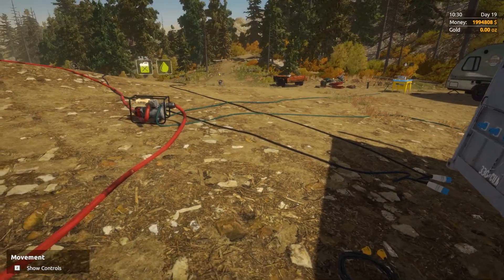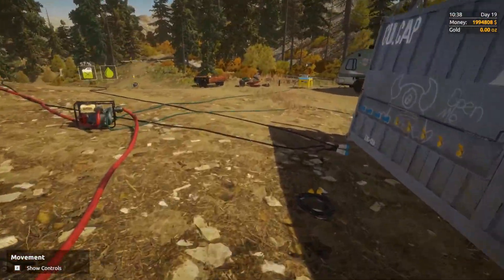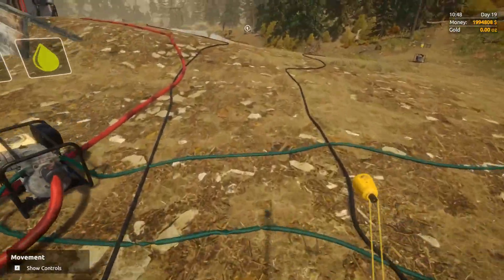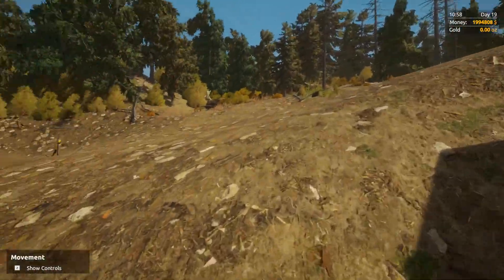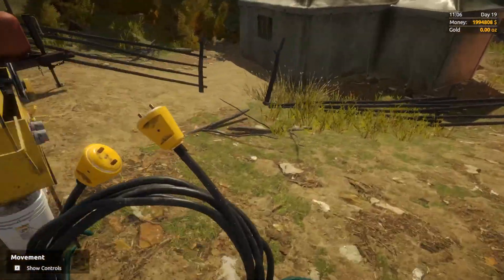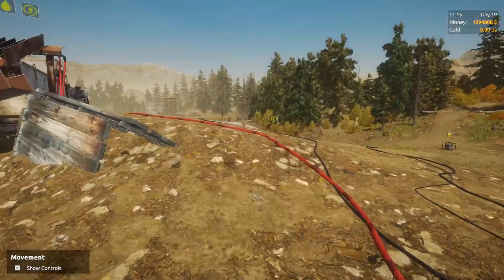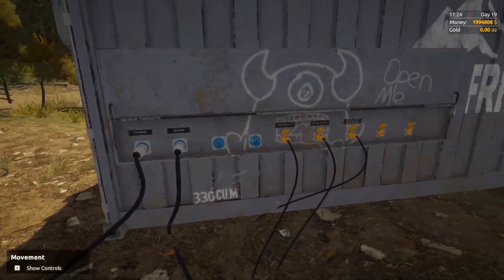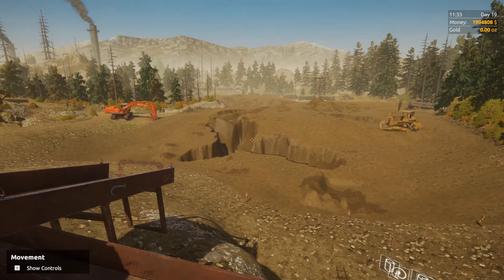Gold Rush The Game How to use Big Generator